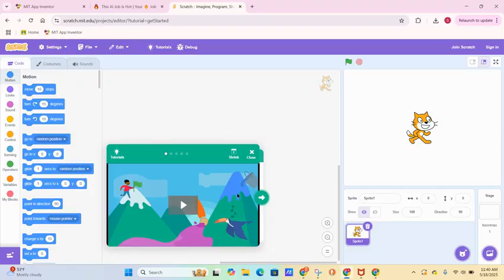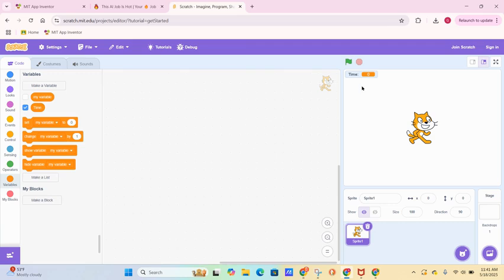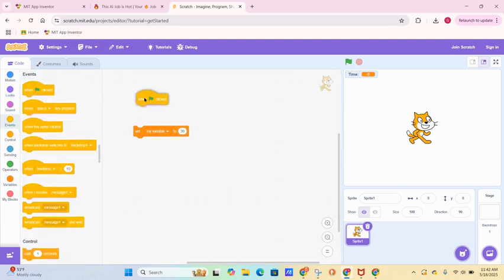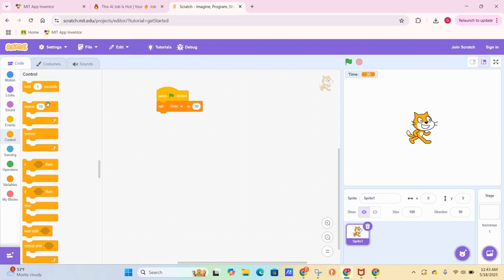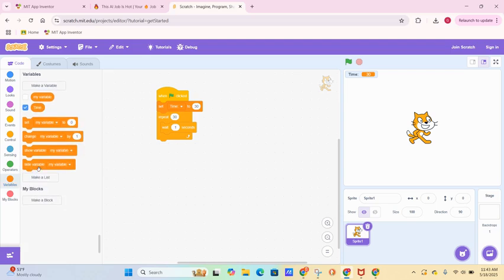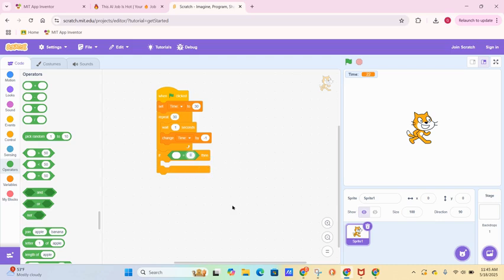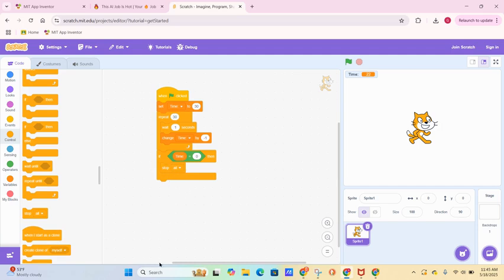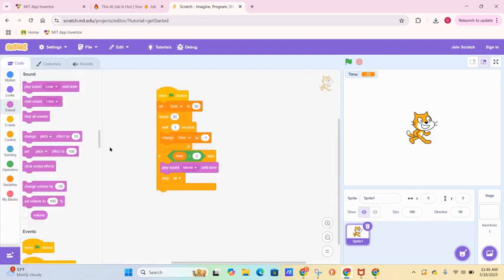Timer in Scratch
How to create a count down timer in Scratch.